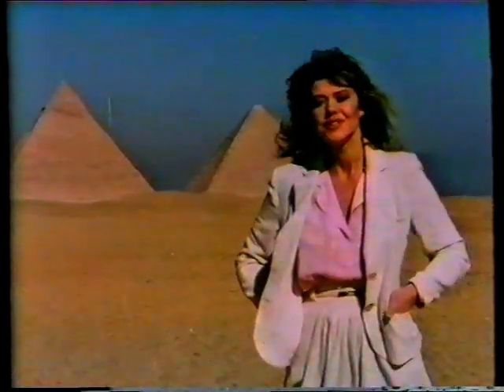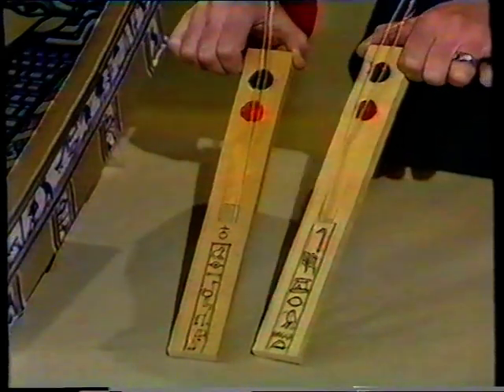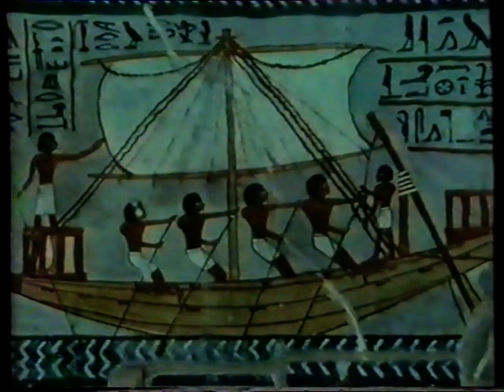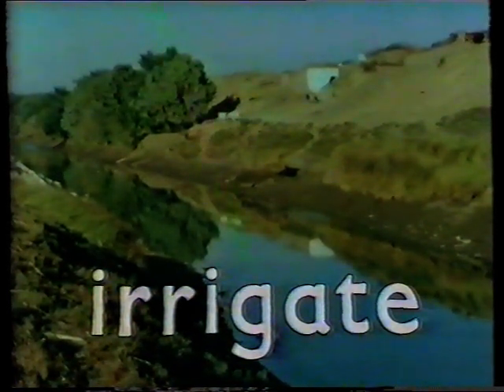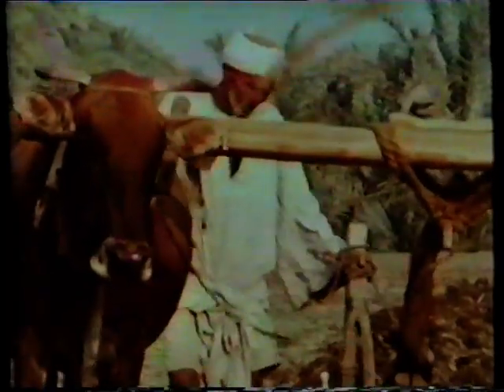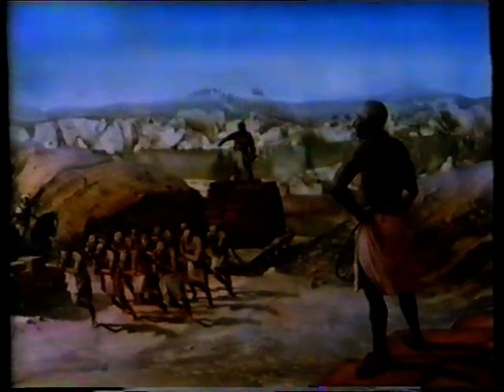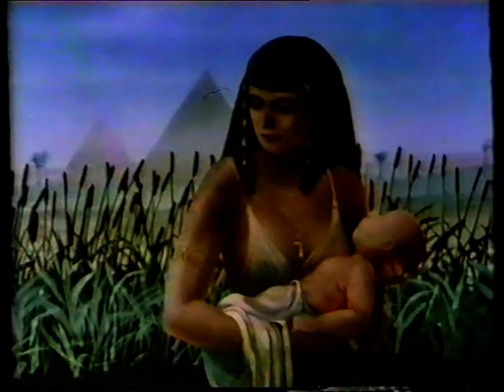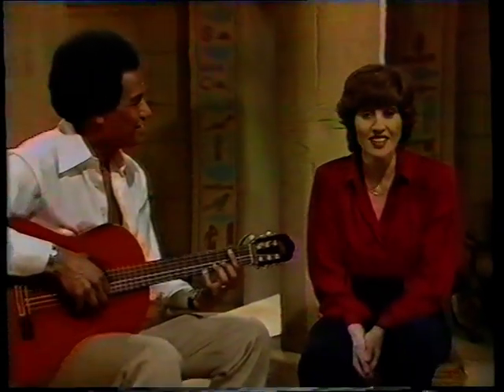BBC SCHOOLS - WATCH: Ancient Egypt 1 - The Nile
Cy Grant, Raewyn Blade and Louise Hall-Taylor present this legendary primary school series. This is the first of five programmes about Ancient Egypt. Made in 1980 but this recording is from a much later transmission in the late 80's or early 90's. From my own personal collection of VHS video tapes.